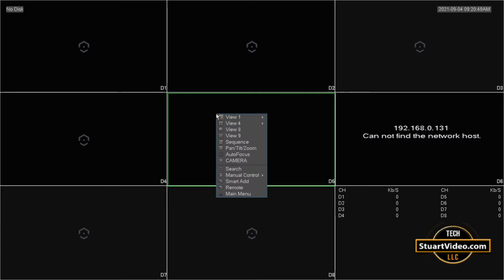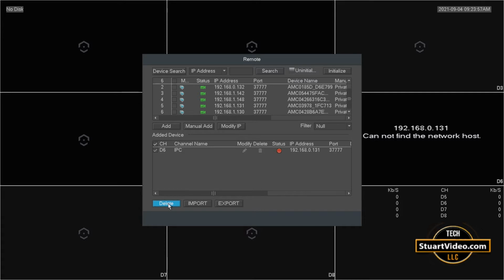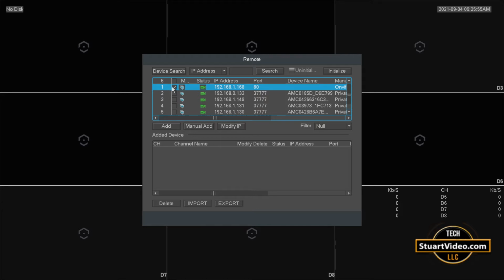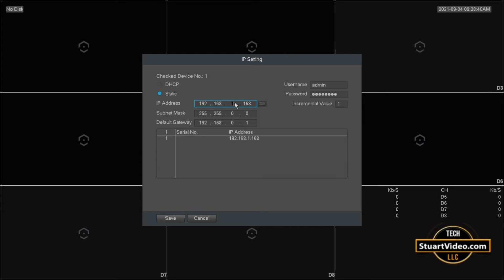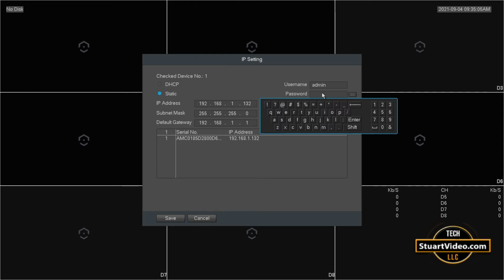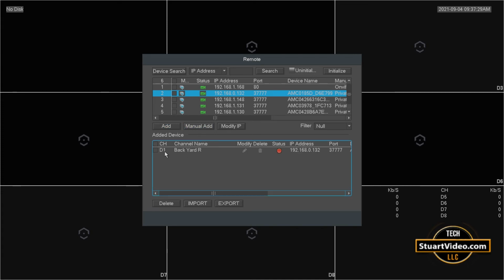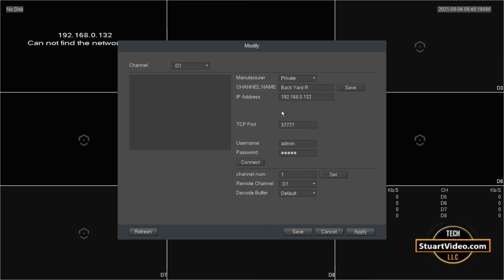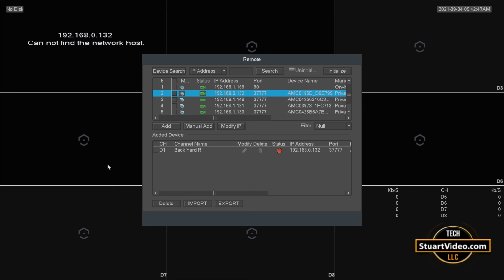Amcrest NVR Camera address changes after new router modem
Links